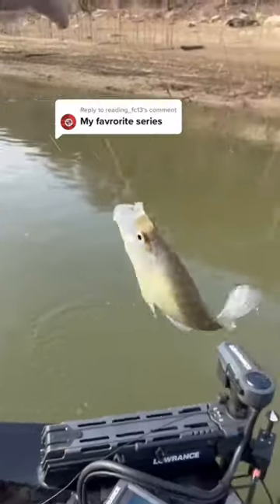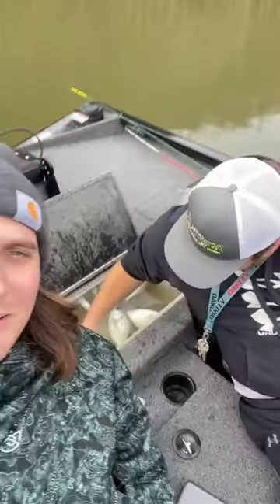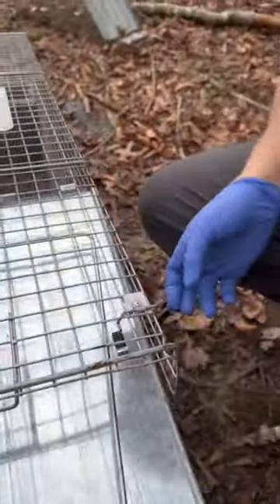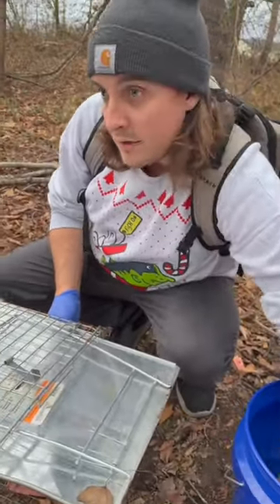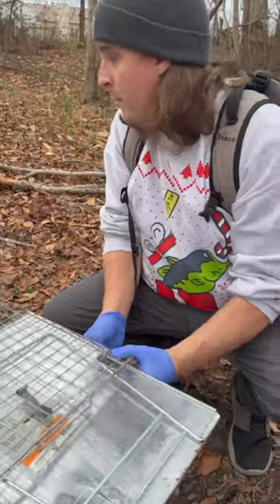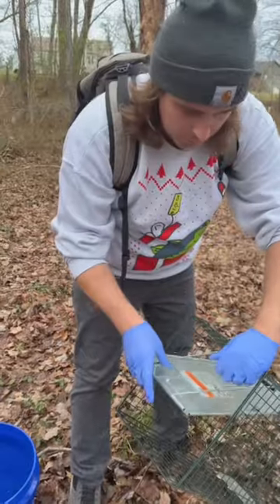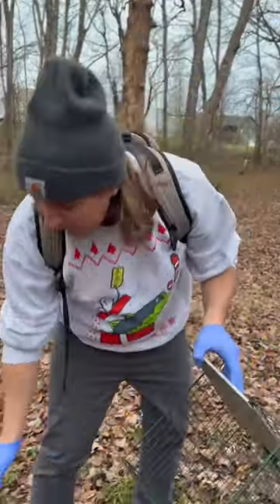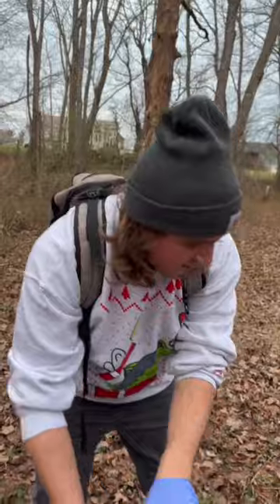Using Fresh Fish To Bait My Traps!